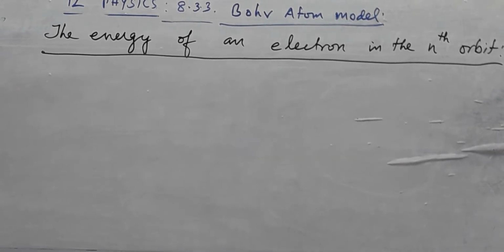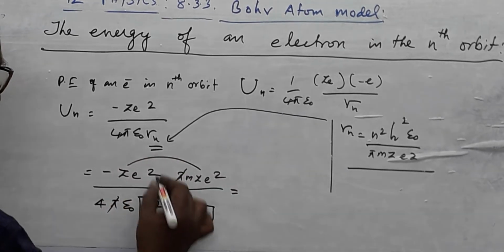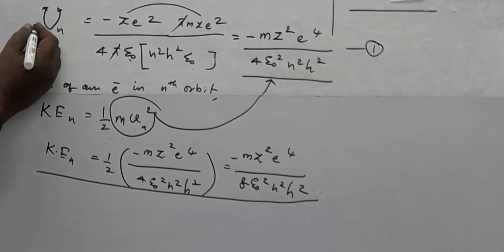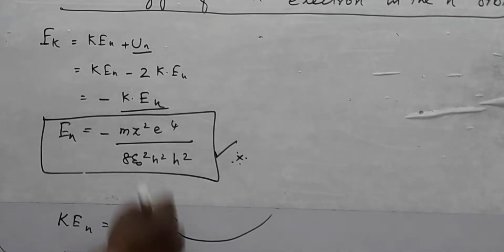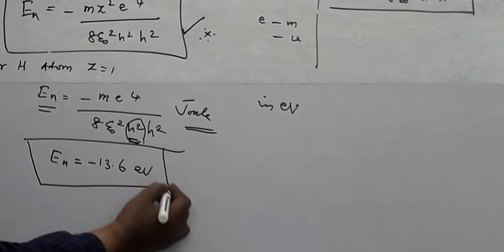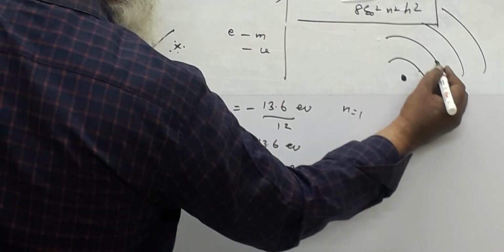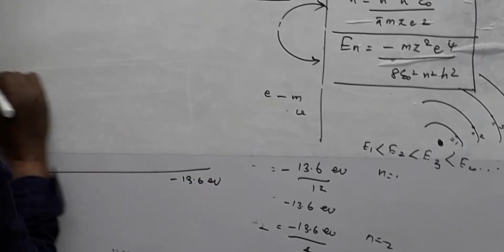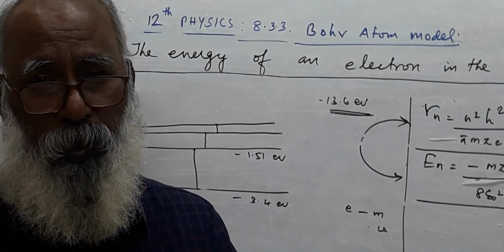Energy of the Electron in the n'th Orbit / Class 12 Physics / Unit 8 / 8.3.3 / English Medium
This video will cover the topic of Energy of the Electron in the n'th Orbit (Class 12 Physics Syllabus).